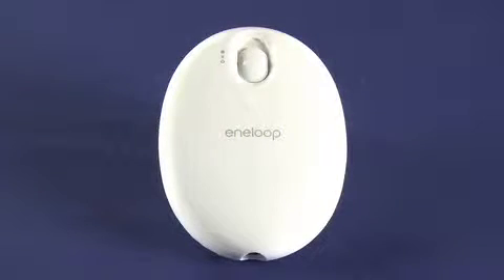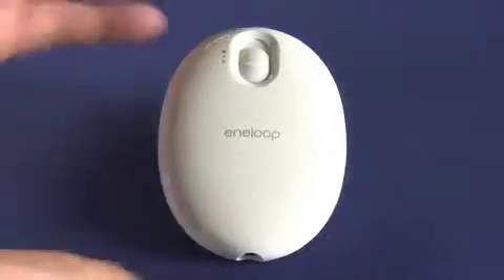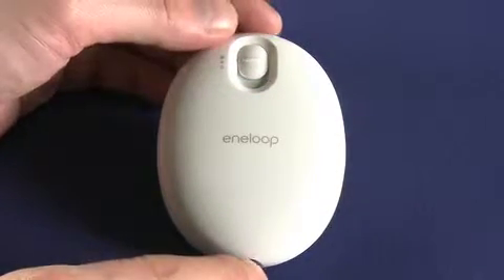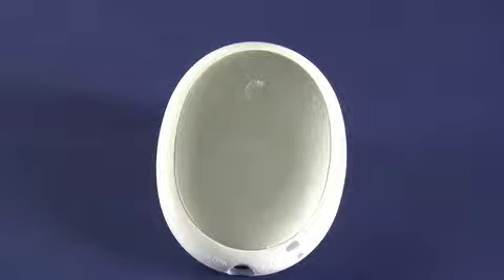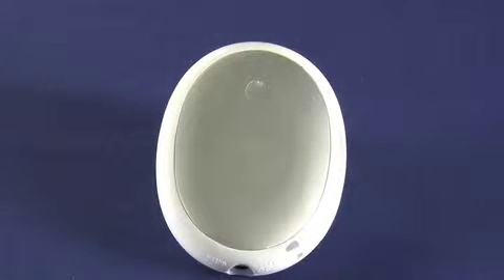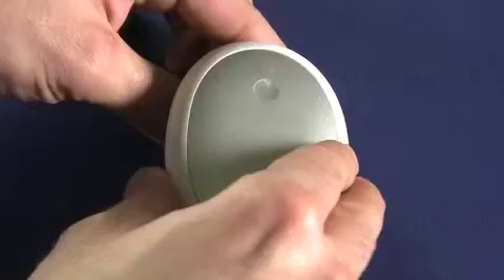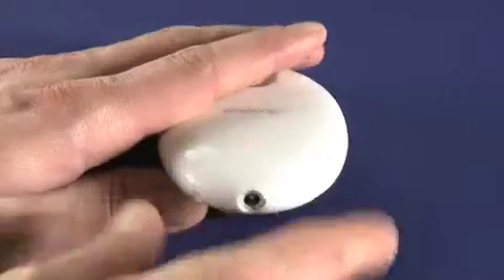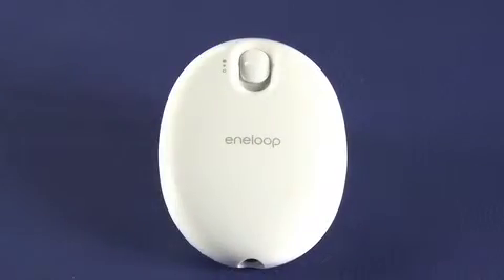Home automation for the touch generation with Savant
Home automation, being able to control every aspect of your home using a single command center, itself controlled by modules placed throughout the house, has long been the dream of the tech elite. Savant brings this technology to the touch generation using intuitive on-screen controls, gesture based touch screens, an iPod Touch or iPhone app or even with any TV in the home... and it's all Apple based. A Internet video series by butterscotch.com.